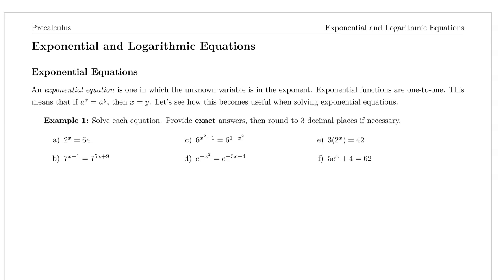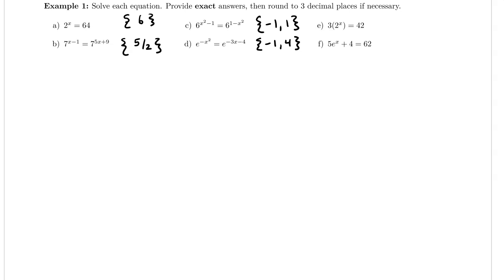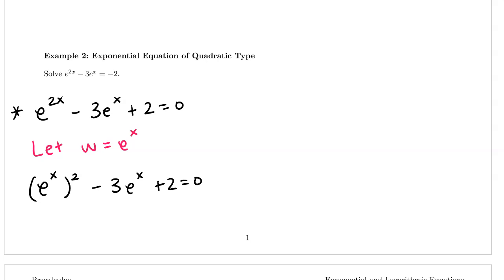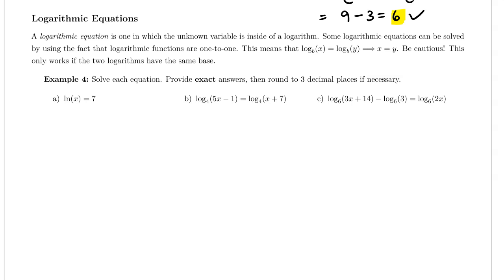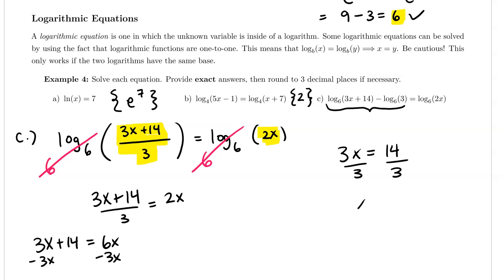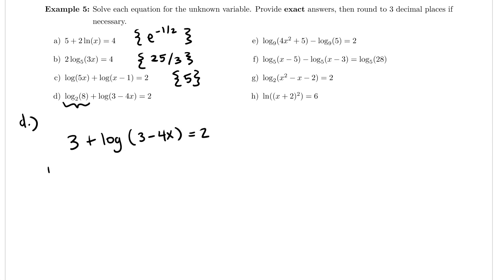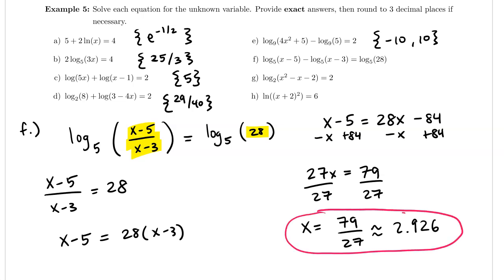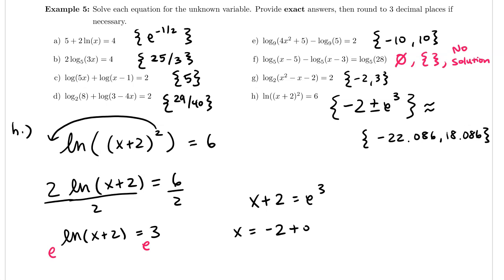Solving Exponential and Logarithmic Equations